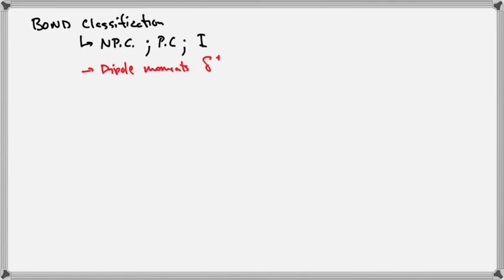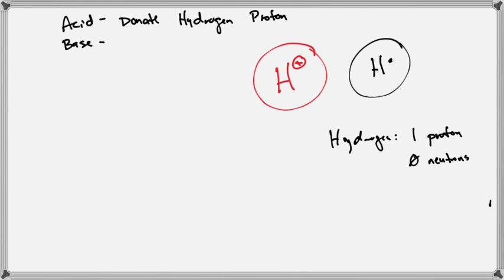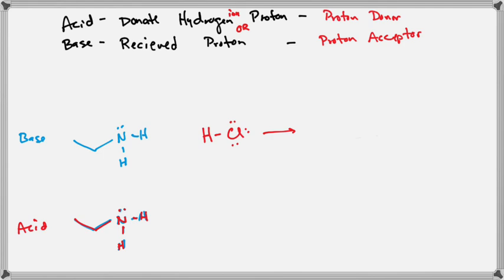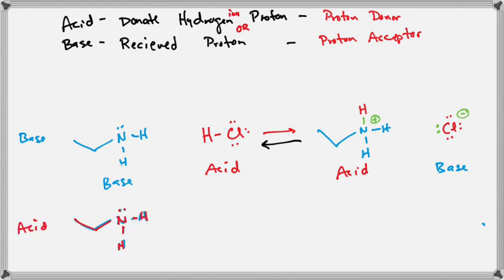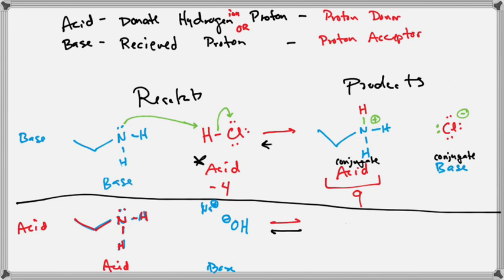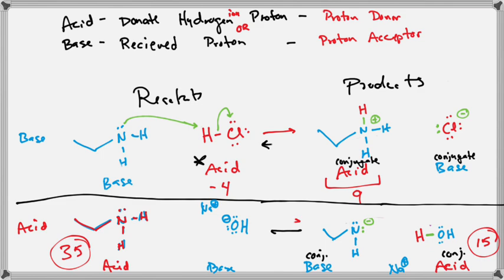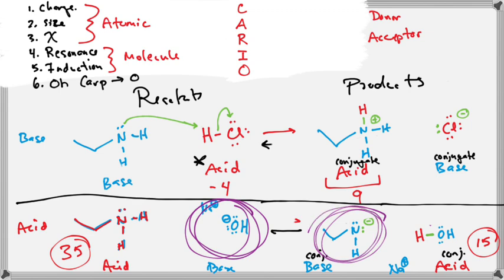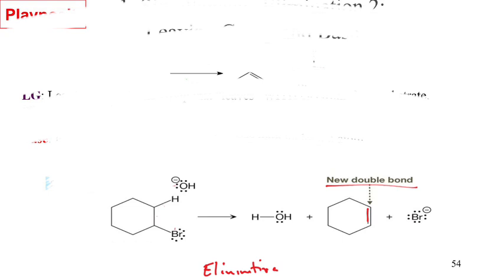fa24 230 lec15